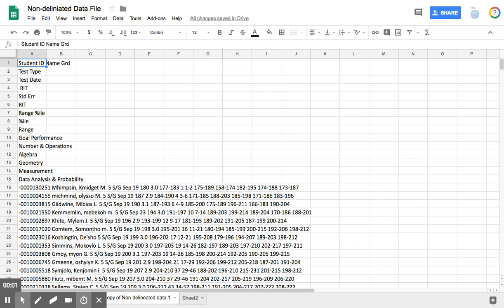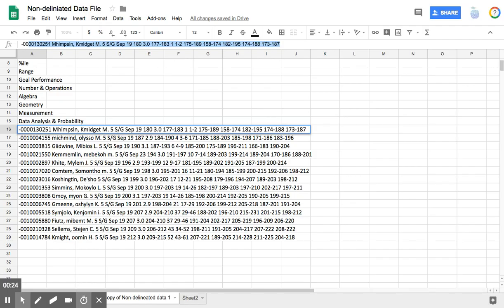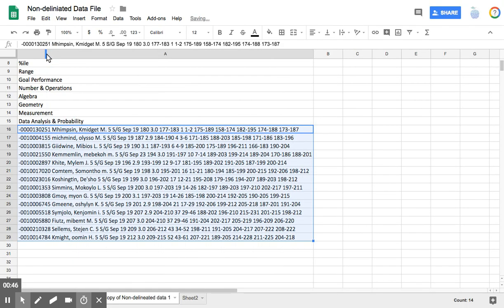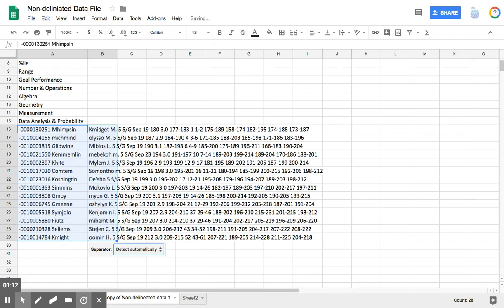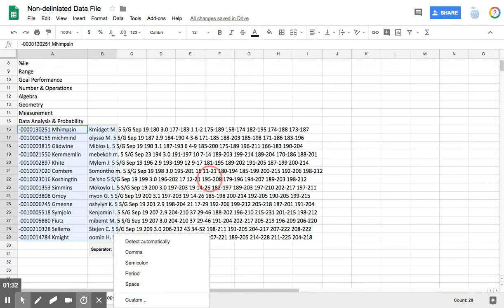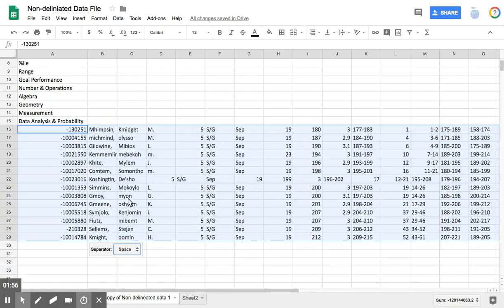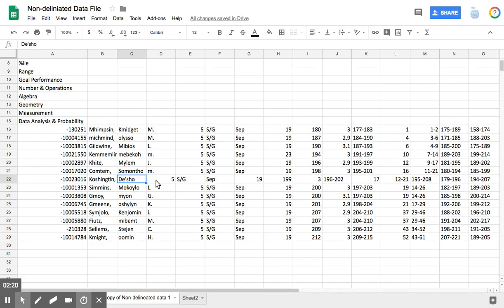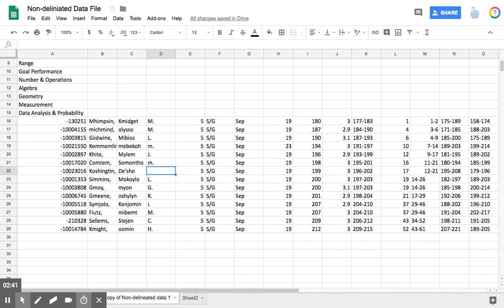Google Sheets: Intermediate - Split Text to Columns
Importing data into a spreadsheet can be wonderfully easy and wonderfully frustrating! This tutorial shows you how to spit text that is in one column into many columns for better formatting and manipulation. It also reviews how to insert a cell to fix minor formatting issues.
Use this link to get a copy of the spreadsheet for practicing